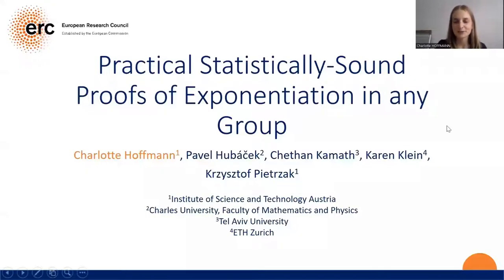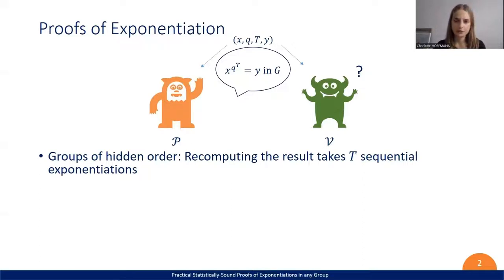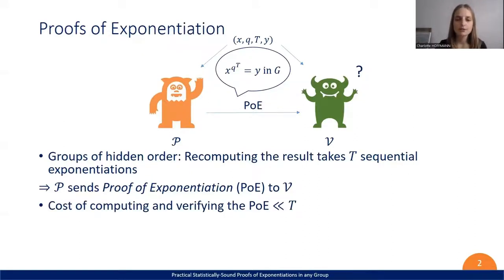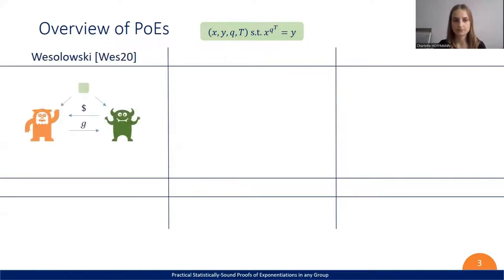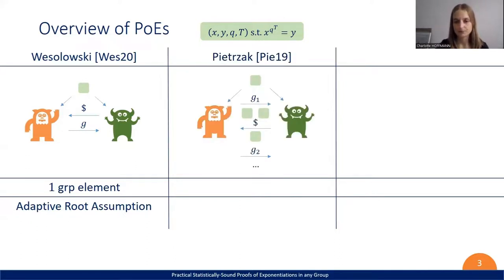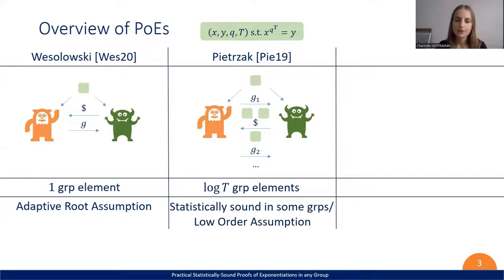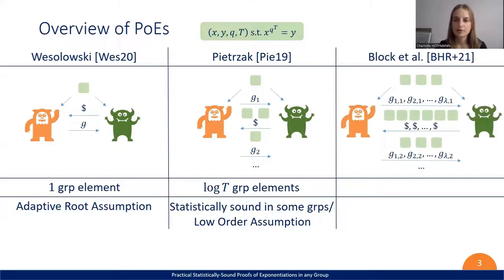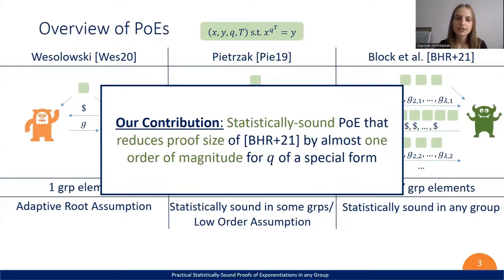Practical Statistically-Sound Proofs of Exponentiation in any Group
Paper by Charlotte Hoffmann, Pavel Hubáček, Chethan Kamath, Karen Klein, Krzysztof Pietrzak presented at Crypto 2022